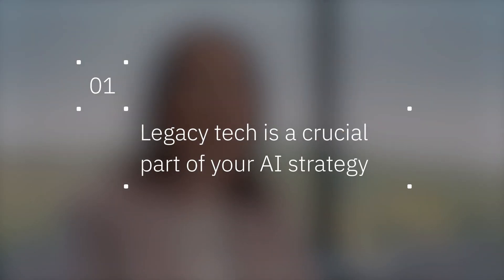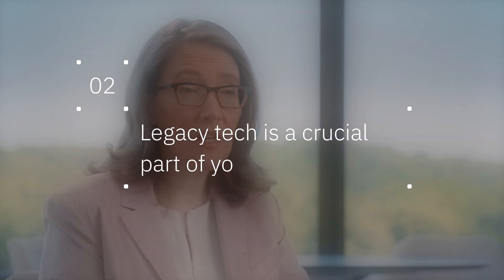Design a hybrid cloud infrastructure for and with AI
AI Academy has moved to a new channel! See you there!

In this episode of AI Academy, learn how your existing technology, as part of a hybrid cloud by design architecture, can be the engine that powers your AI strategy and gets your business where it needs to go.

AI news moves fast. Sign up for a monthly newsletter for AI updates from IBM